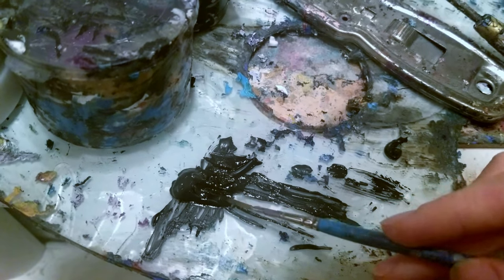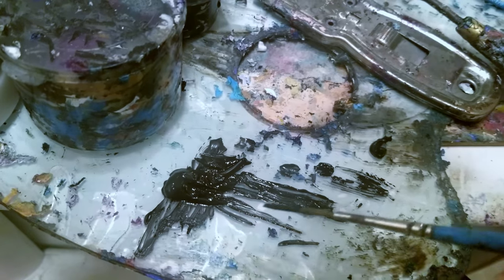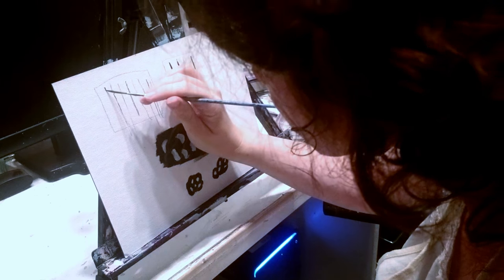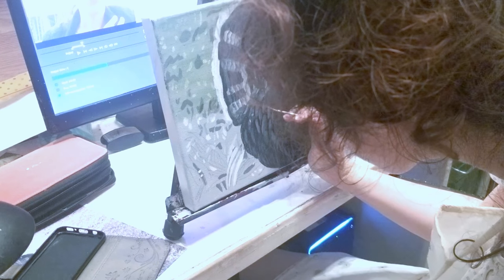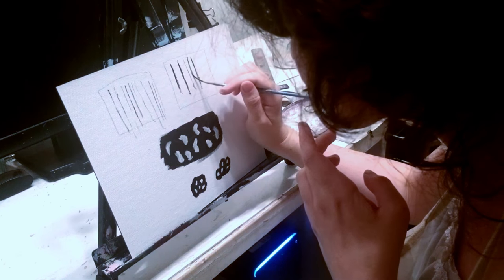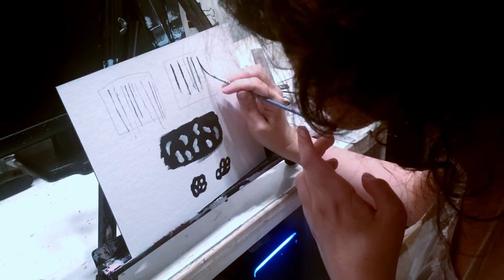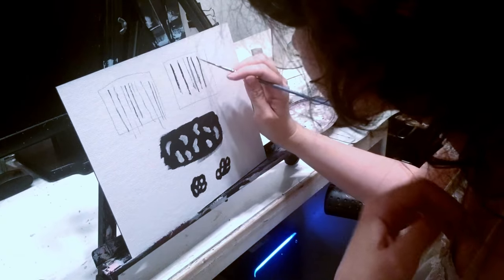How To Create Fine Detail With A Liner brush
How do I get fine detail in my painting? Should I use a liner brush for fine detail in my painting?
How do I paint really thin lines? In this video, I'm explaining and demonstrating how to create fine detail with a liner brush. I go over the type of liner brush you should have, how to get the paint onto it, and painting thin lines with a liner brush and thick lines. If you've ever asked these questions

Schedule
Monday:vlog
Wednesday:Vlog
Friday:Vlog

ATTENTION!